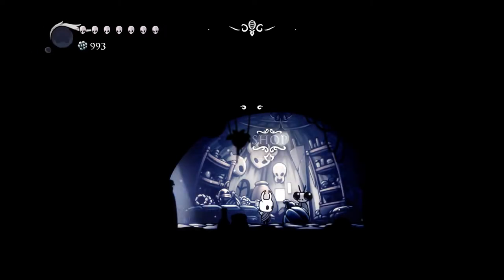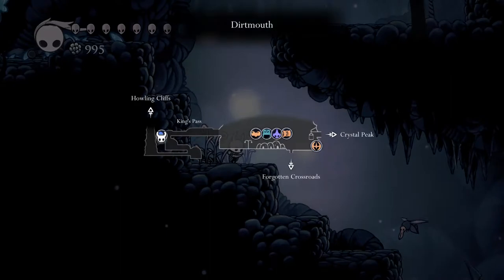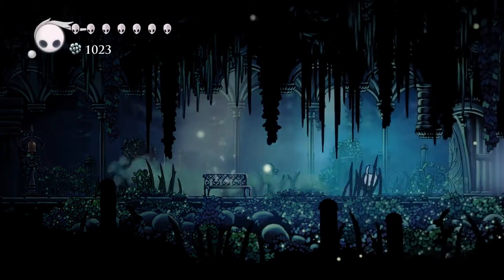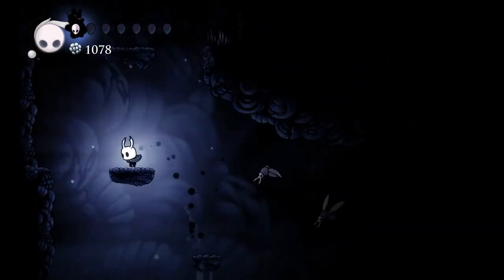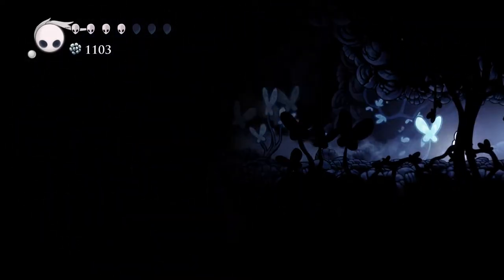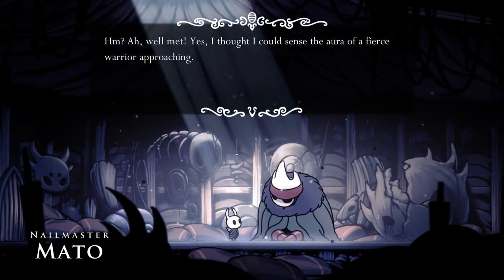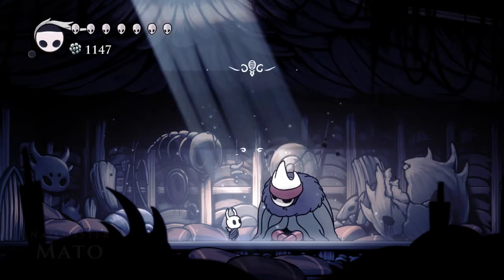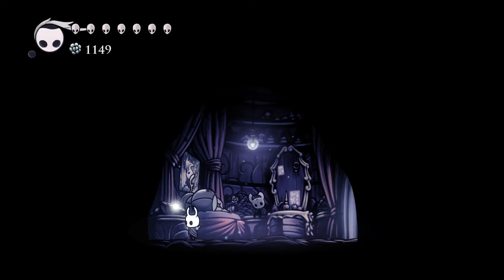Hollow Knight - Part 50